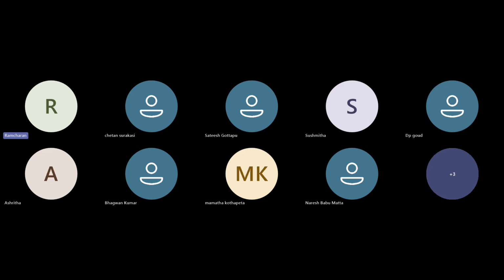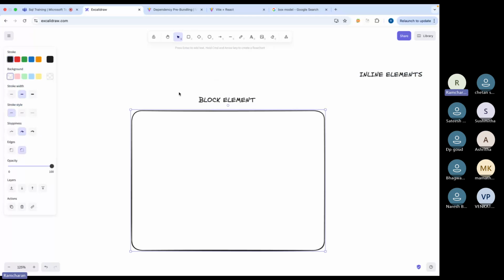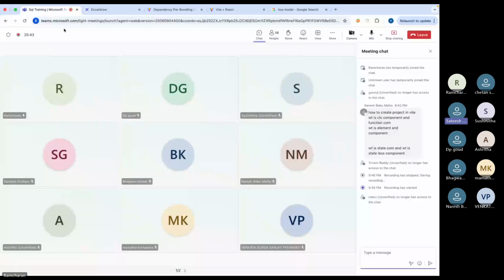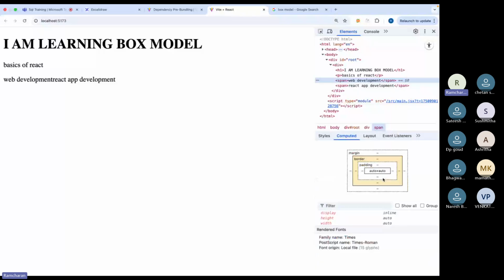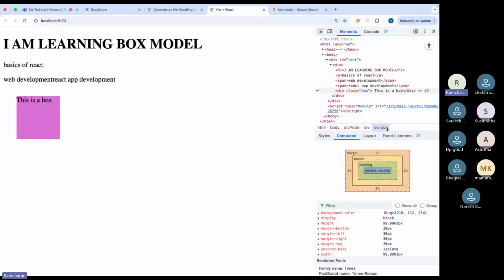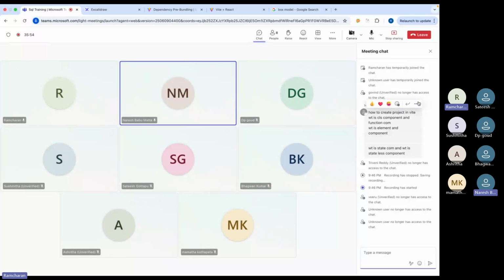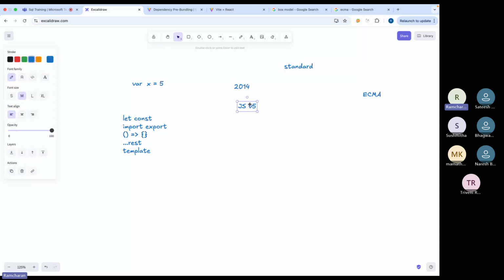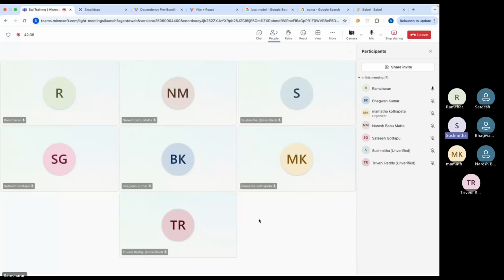ReactJS day-3b| Trending Course Now